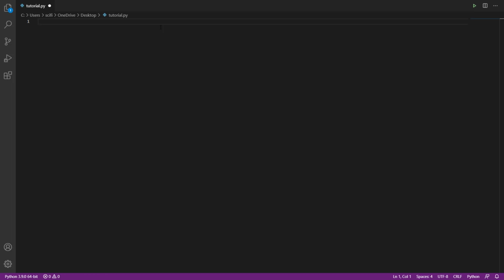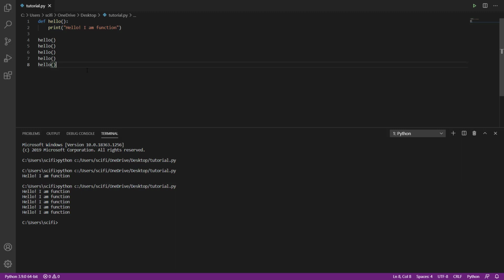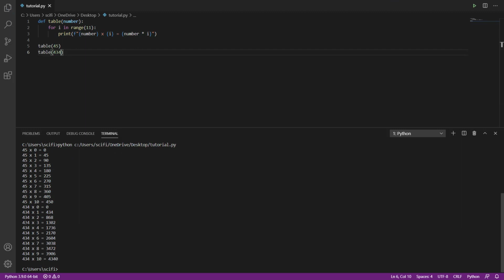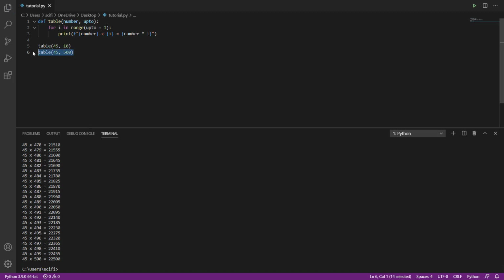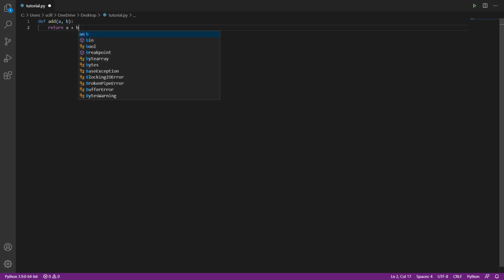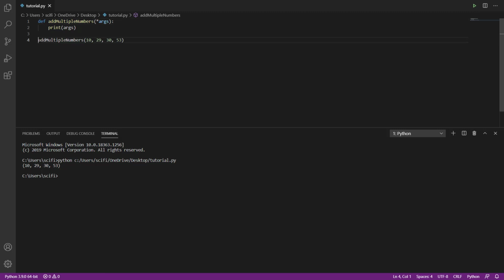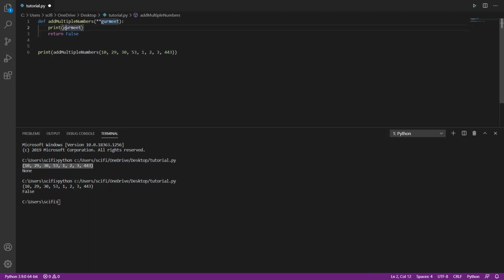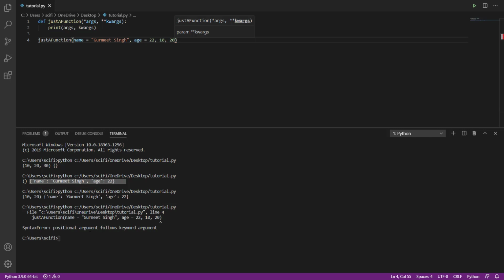Python Functions - Python Tutorial Series